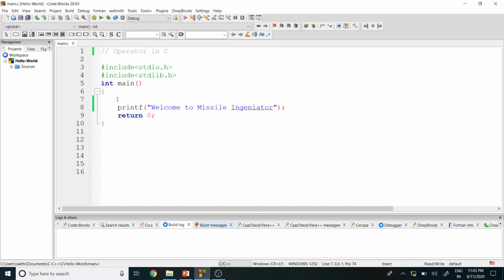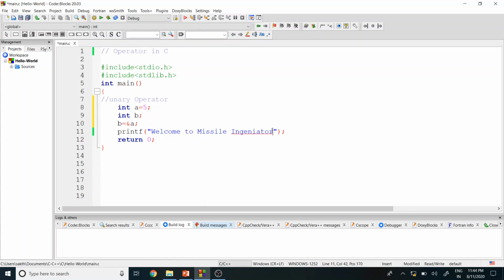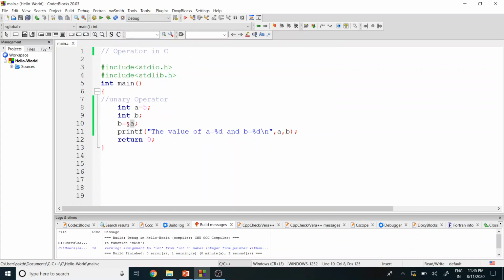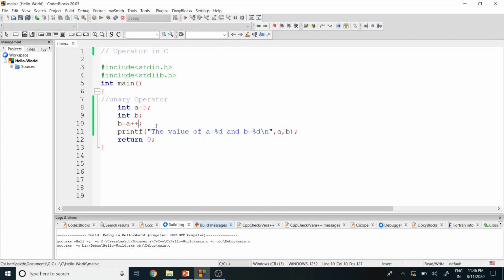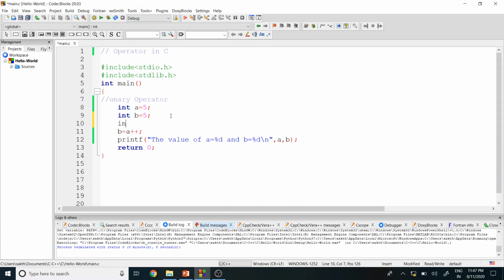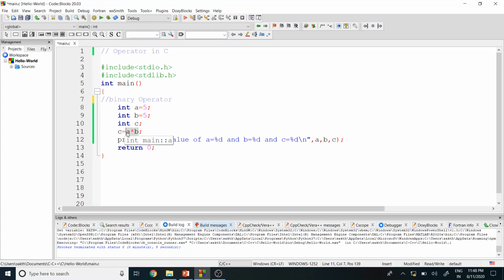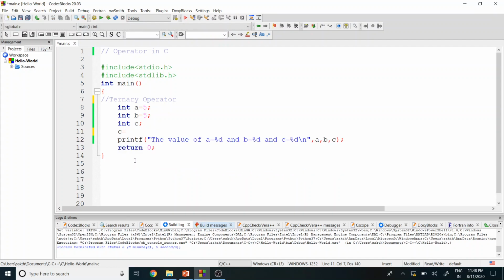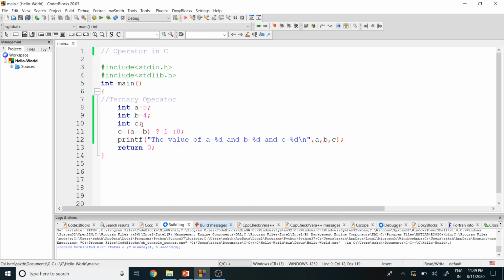Lesson - 20 | Classification of Operators in C | Part-2 | C Tutorial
Classification of Operators based on no. of operands in C (Part-2)

Topic Covered :
- Classification of Operators